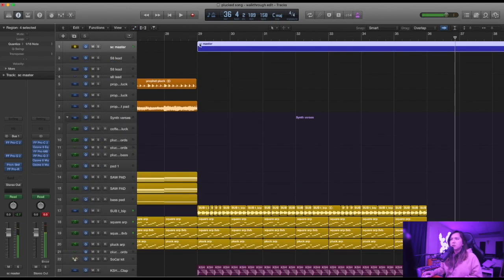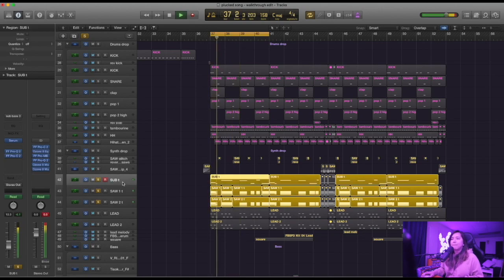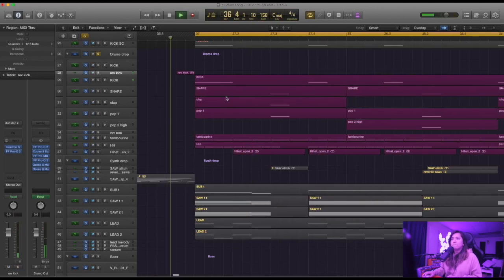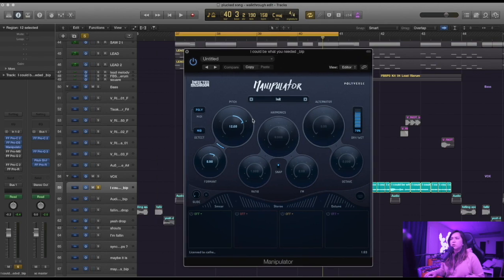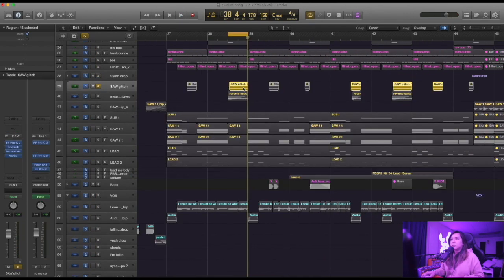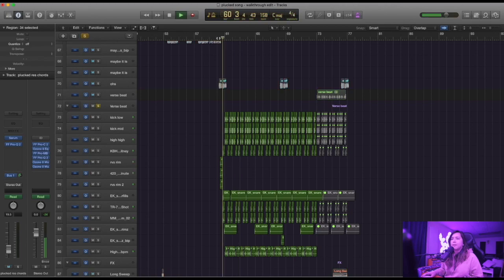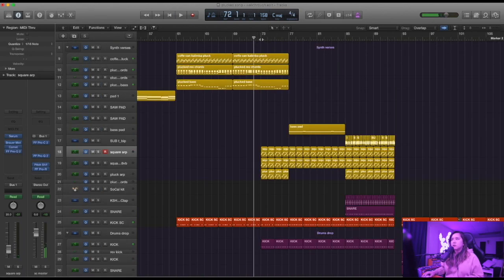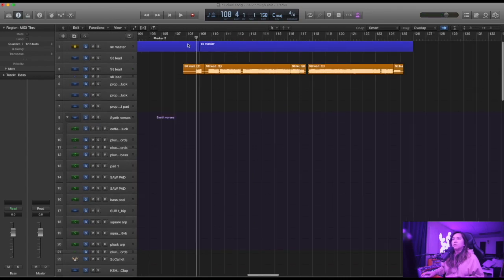OBLVYN | Falling Apart Production Walkthrough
Please let me know if you have any suggestions/question :)